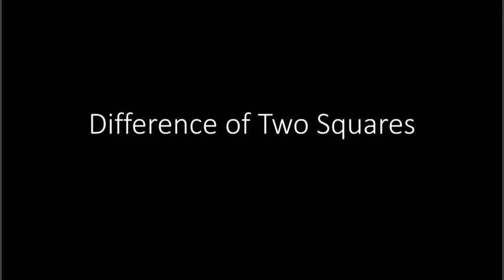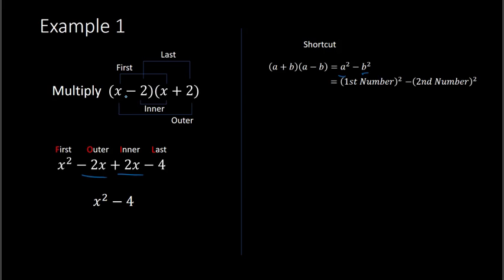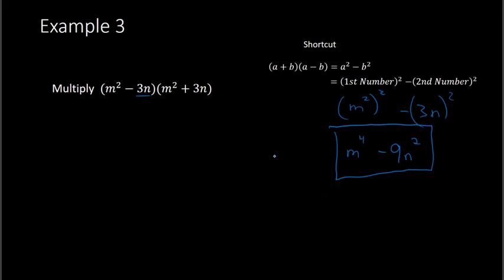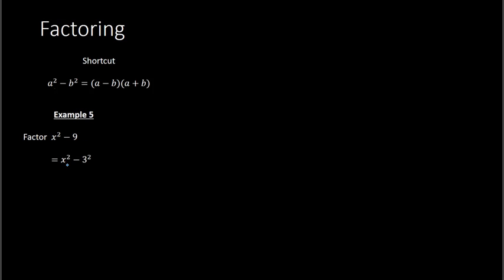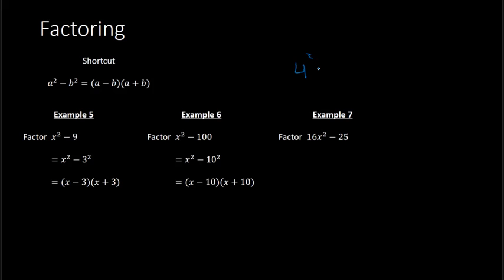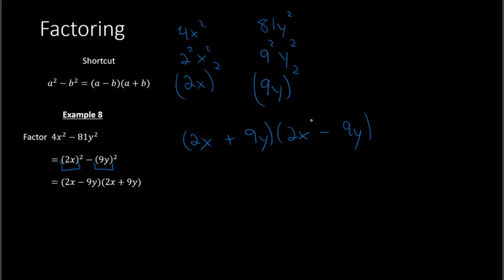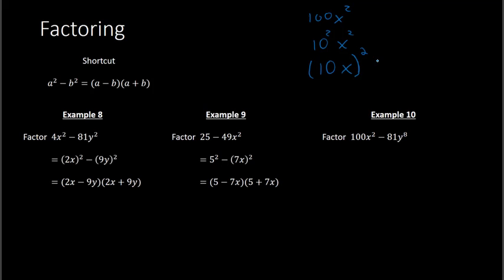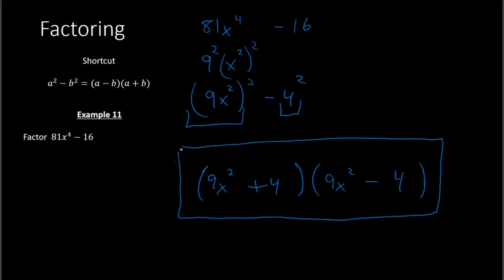Difference of Two Squares (Algebra 1)